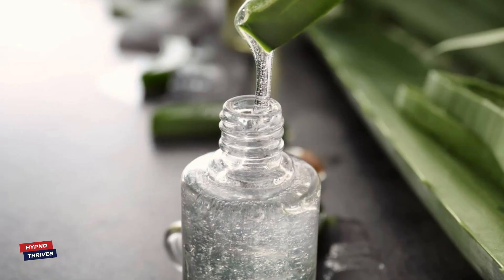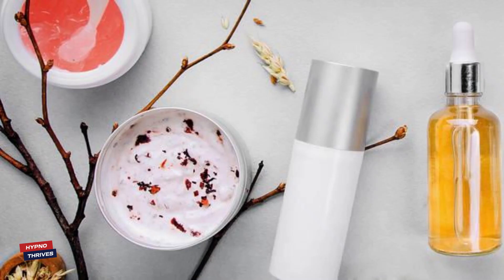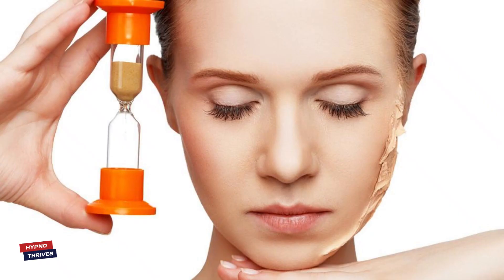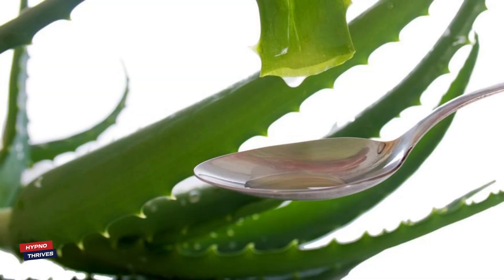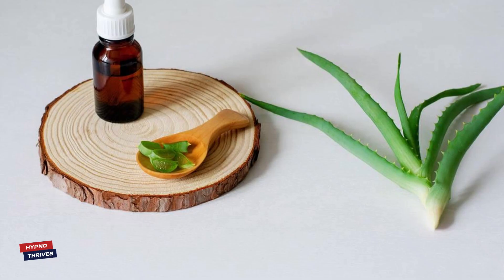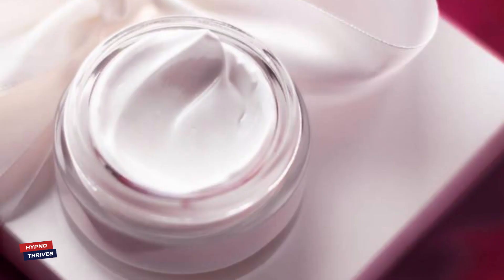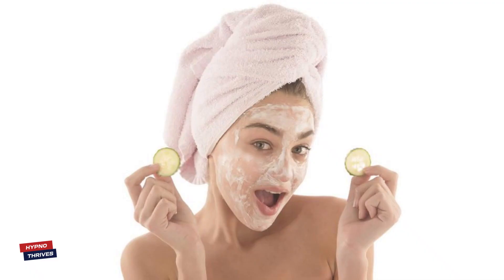Skin Bliss DIY Aloe Vera and Vitamin E Oil Serum Natural Nourishment and Radiance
Let's embark on this skincare journey together. Get ready to glow and radiate confidence! Thanks😀